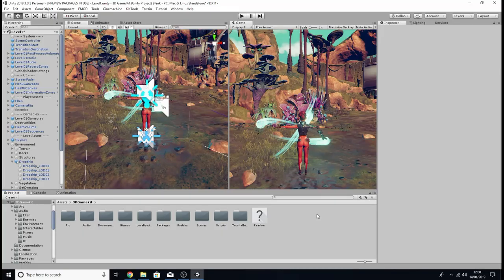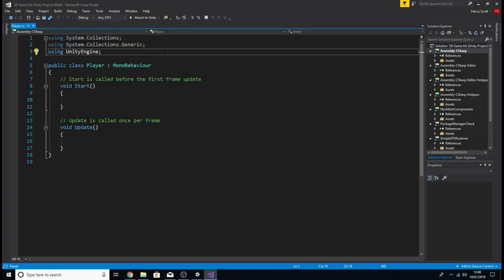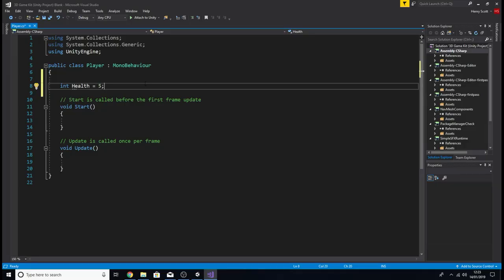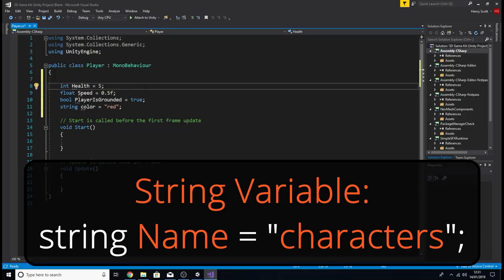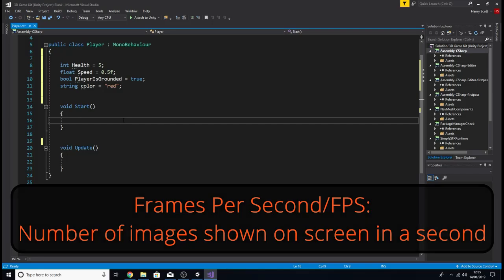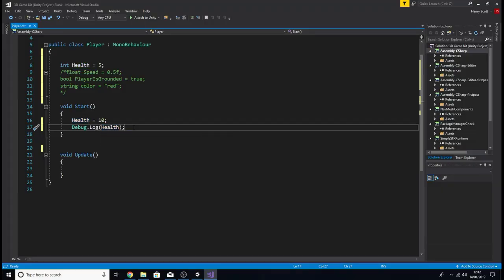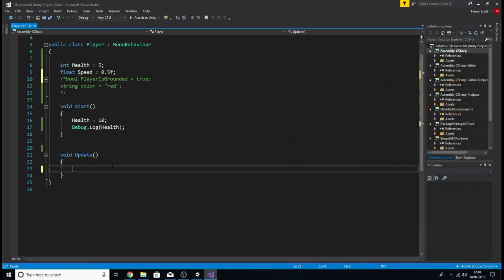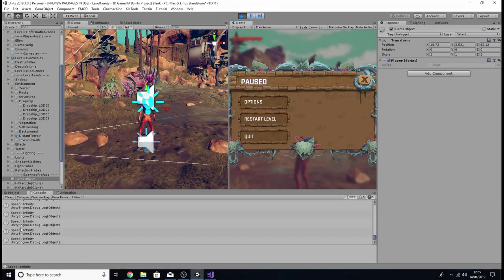The Basics Of C# Code: Part 1 | Module 1 Lesson 1 | FMOD & Unity Essentials